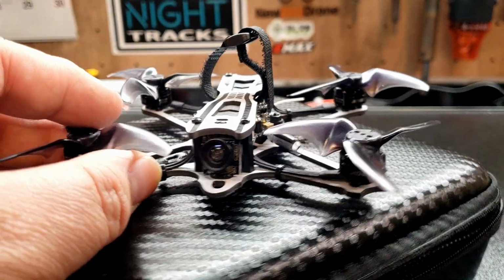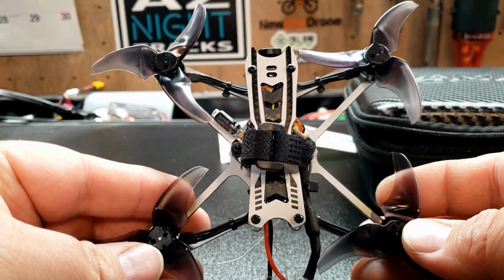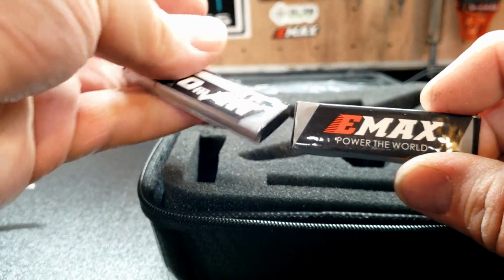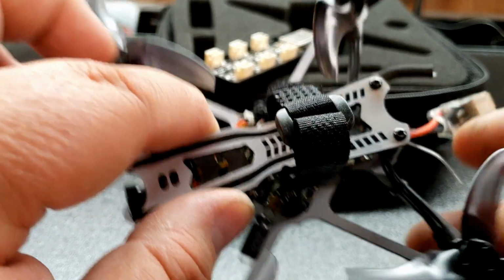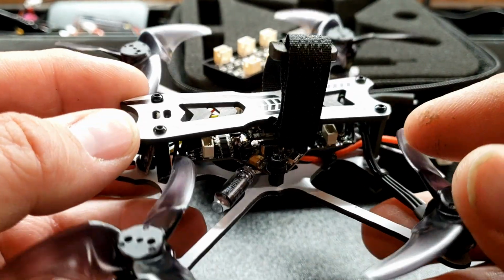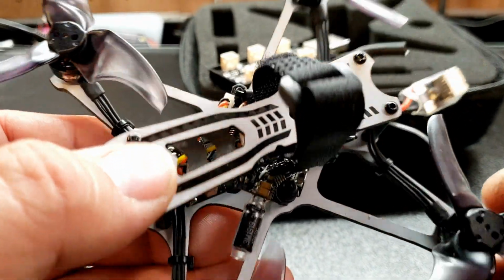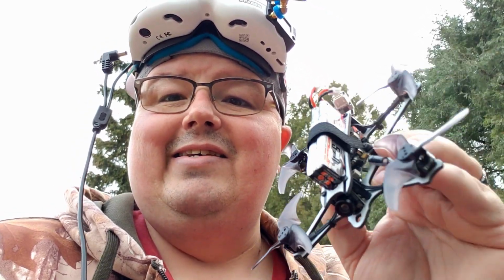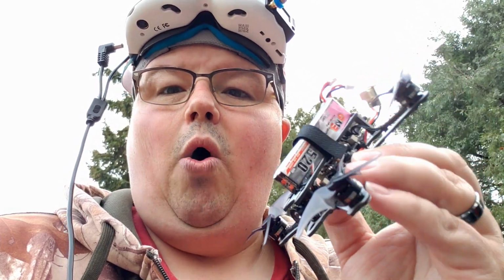Emax Tiny Hawk Freestyle Review and Flight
This is my review and flight with the Tiny Hawk Freestyle. This thing is incredible. It is so smooth, and fun to fly. It feels just like a 5 inch or bigger quad. If you have been on the fence about a 2-3 inch quad you need to pick this one up.

Fat Shark HDO's
TBS Fusion module
Taranis QX7 radio
TBS Crossfire Lite Module
LowePro BP X3 Pack